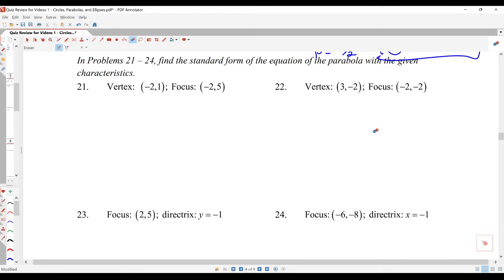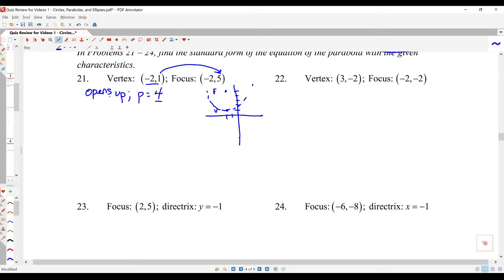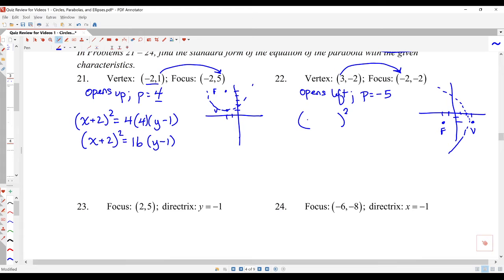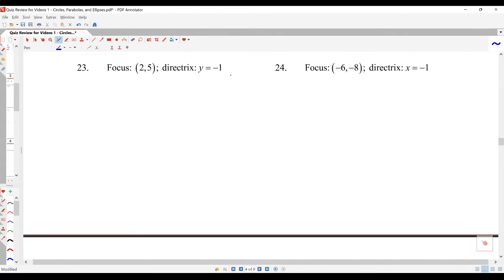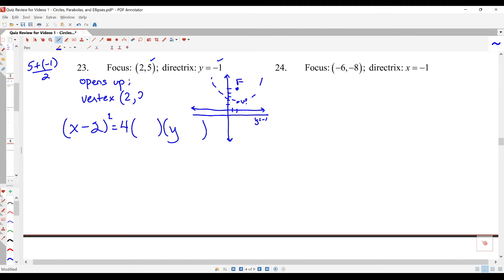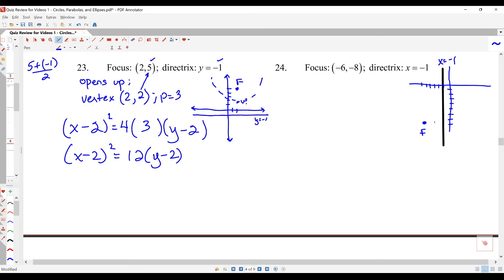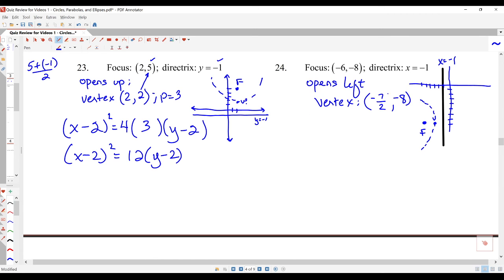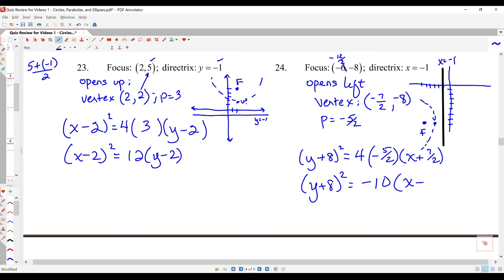Quiz Review 21-24 - Circles, Parabolas, and Ellipses